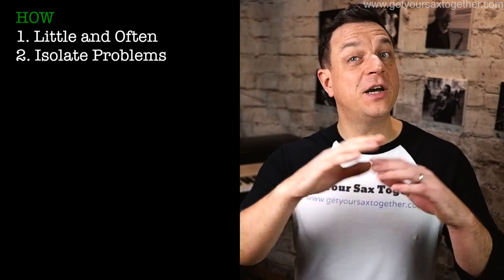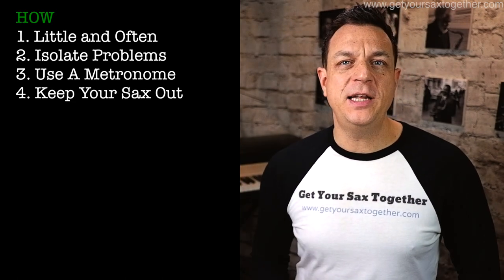Practice Sax LESS, but Improve FASTER?!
How to practice sax LESS, but improve FASTER by being more efficient.

Chapters
0:00 - short intro and titles
0:23 - the "How" and "What" of practice time
0:53 - "WHAT to practice" - long tones or overtones (harmonics)
1:33 - practicing scales on sax
2:35 - practicing sax technique
3:51 - transcribing for sax
4:52 - working on pieces, songs or projects on sax
5:57 - have fun and let loose
6:28 - clean your sax
7:27 - "HOW to practice" - little and often
8:38 - isolate problem areas
9:44 - use a metronome
10:28 - keep your sax out
11:25 - getting your free pdf cheat sheet for your music stand
11:42 - summary recap
12:31 - sign off and end screen